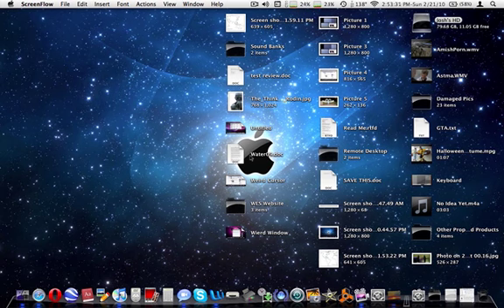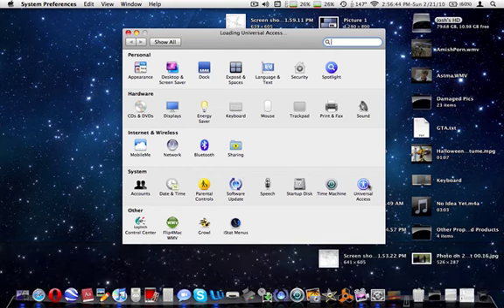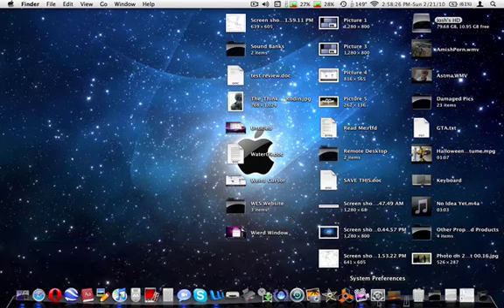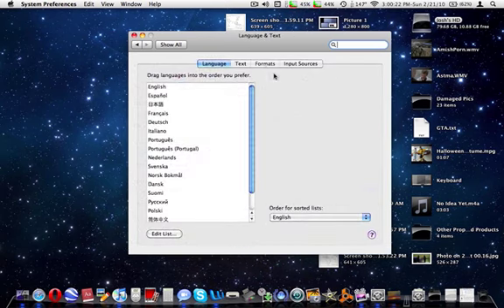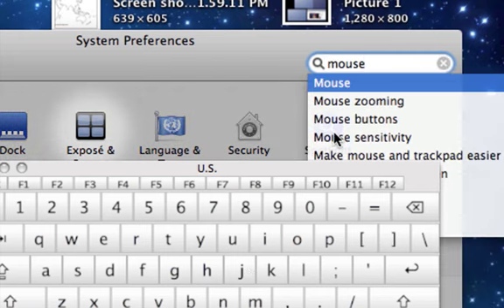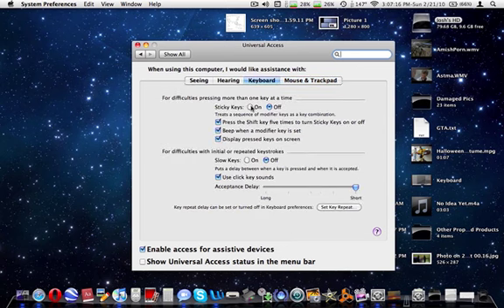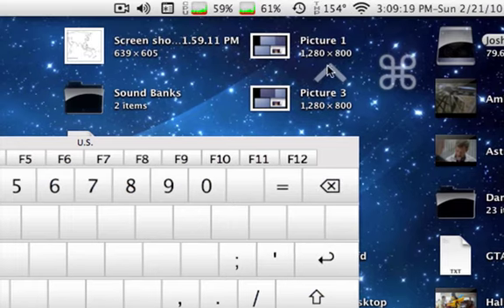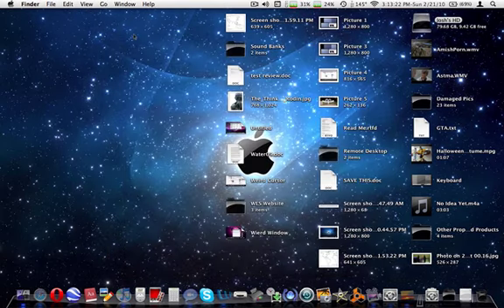Ways to Navigate Your Computer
This video shows you how to navigate your computer just with your keyboard or just with your mouse.